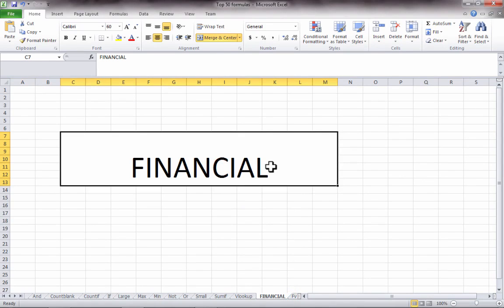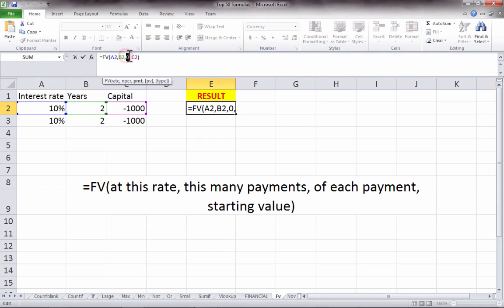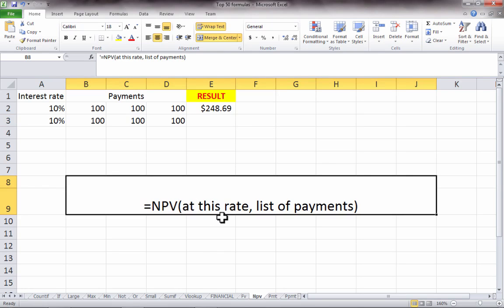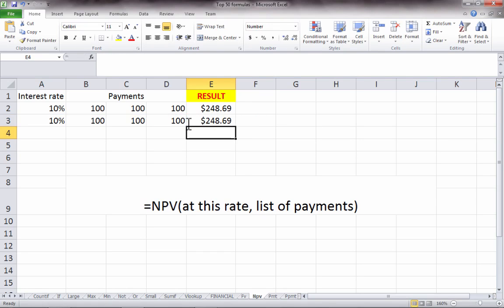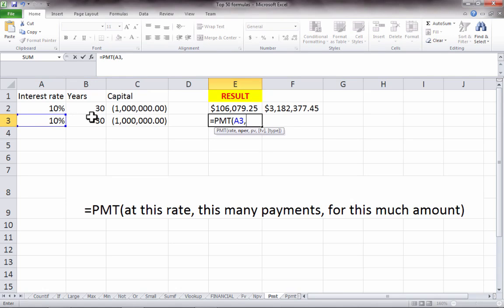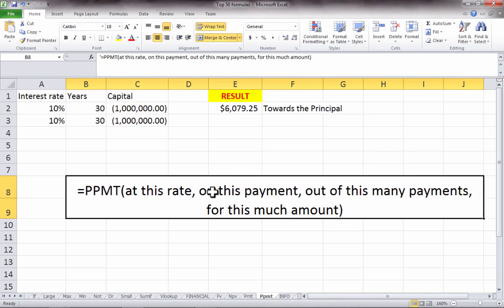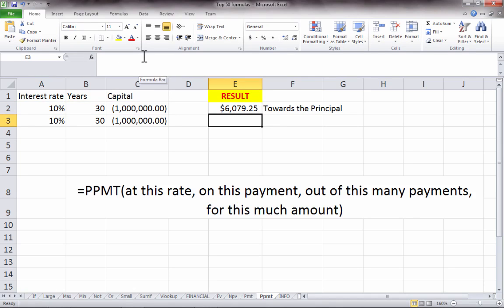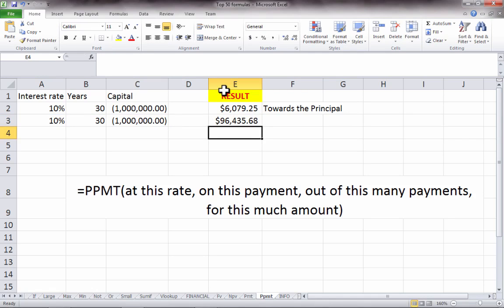07 7 Financial Formulas